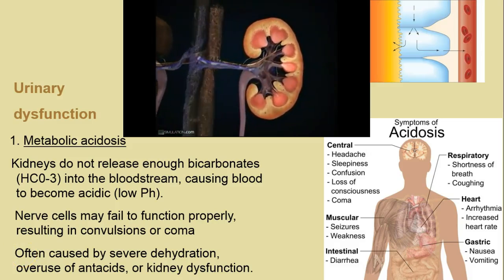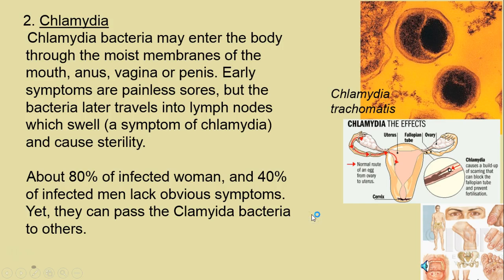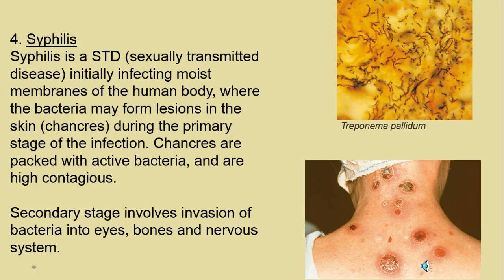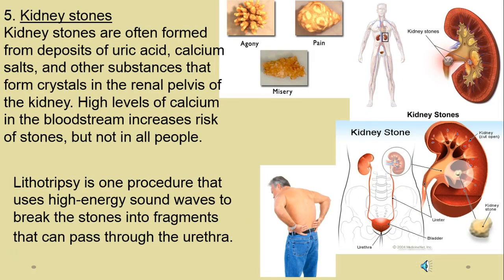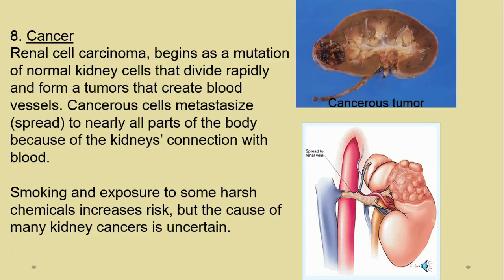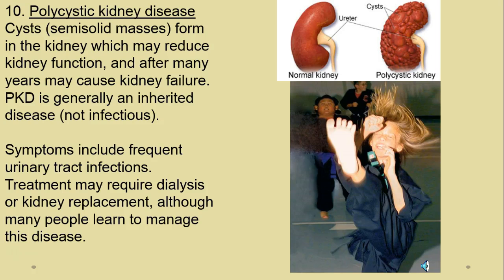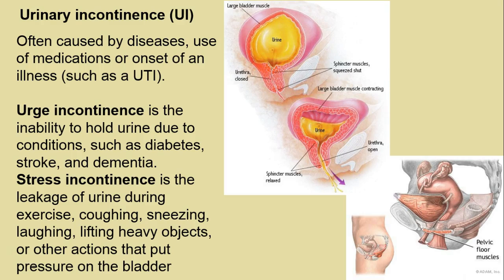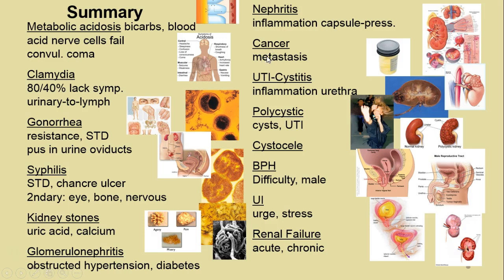Urinary B, dr. madden